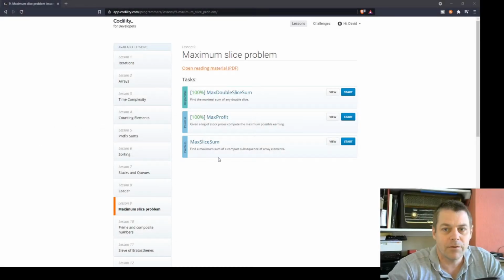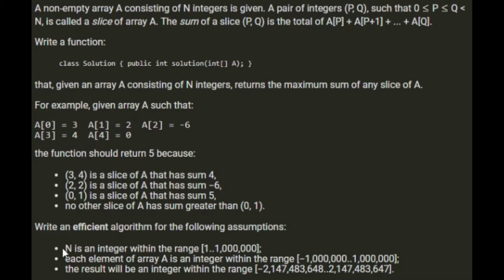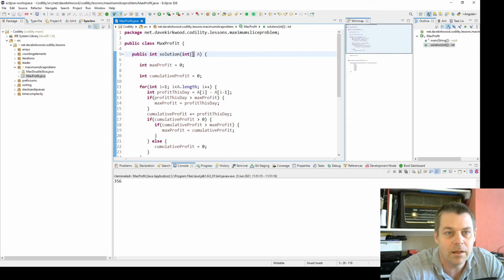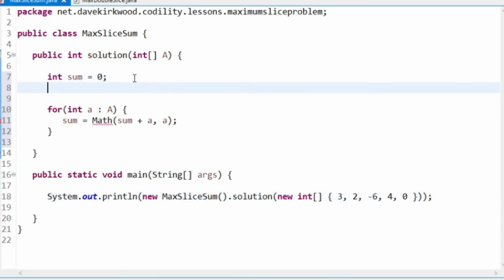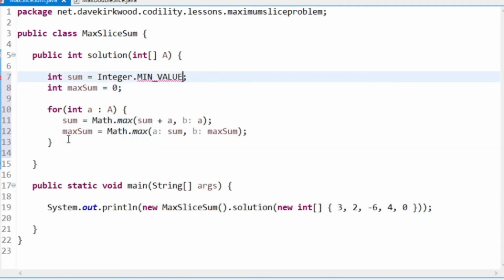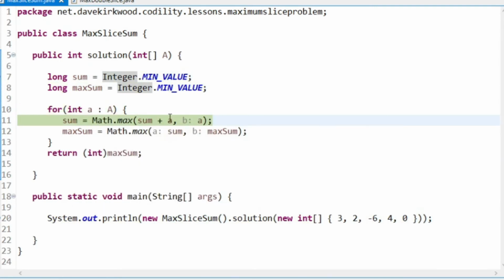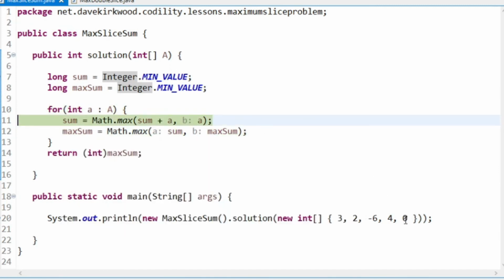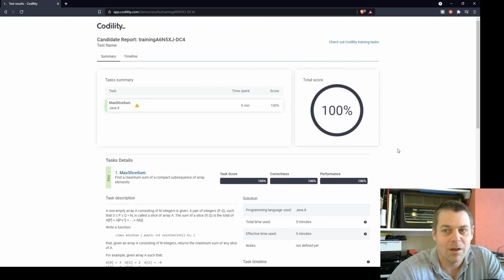Codility Max Slice Sum Java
Max Slice Sum is the final exercise in lesson 9 on Codility. Its a painless task where the aim is to find the maximum slice sum of a given array. That is, the maximum sum that can be found in a contiuous list within the array.

This video shows my solution to the exercise that scores 100%.